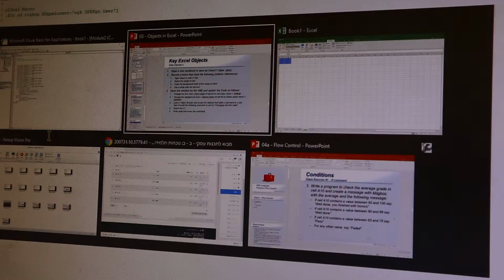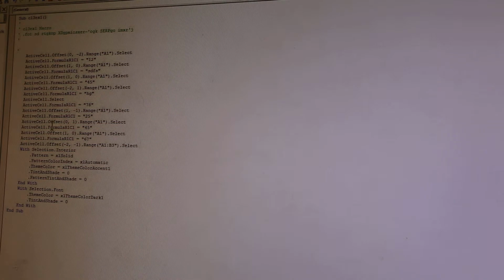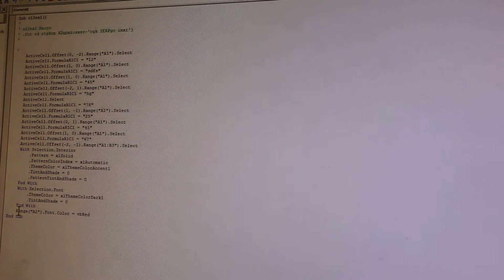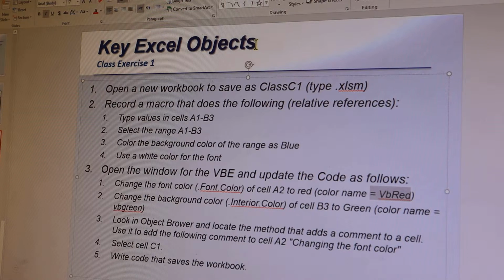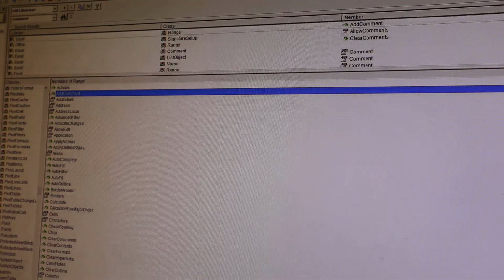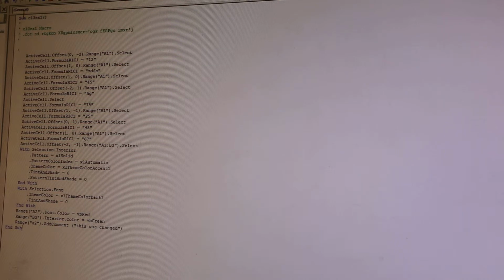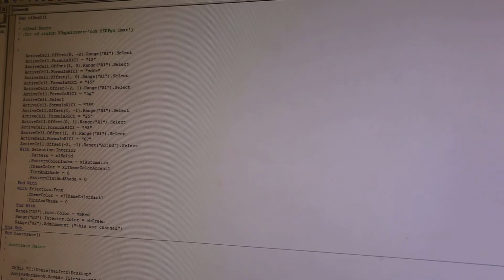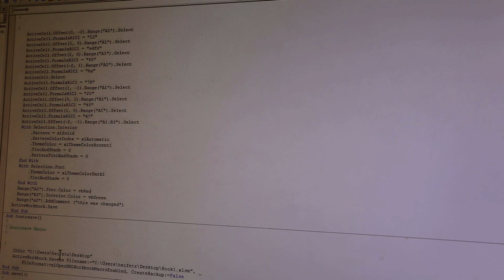programming 5 part 3